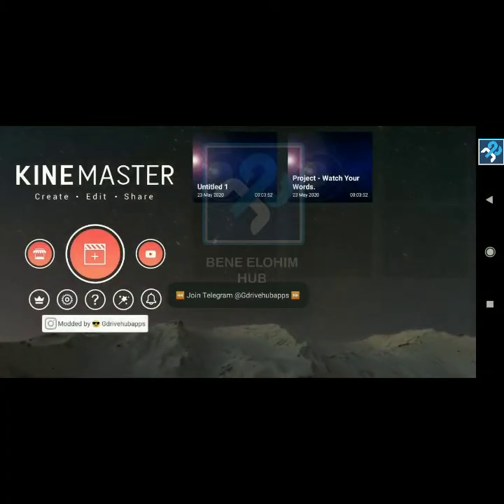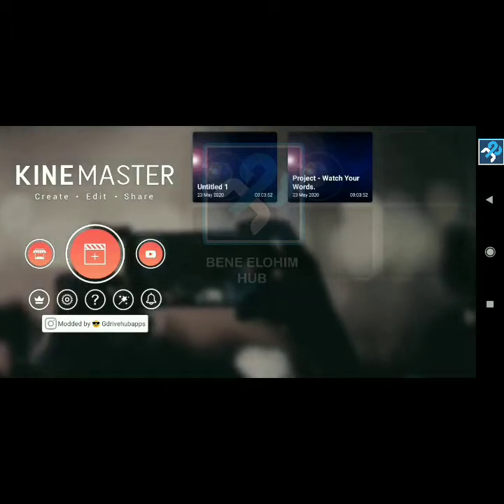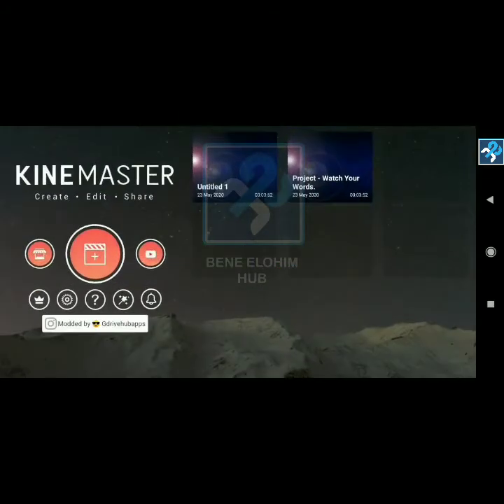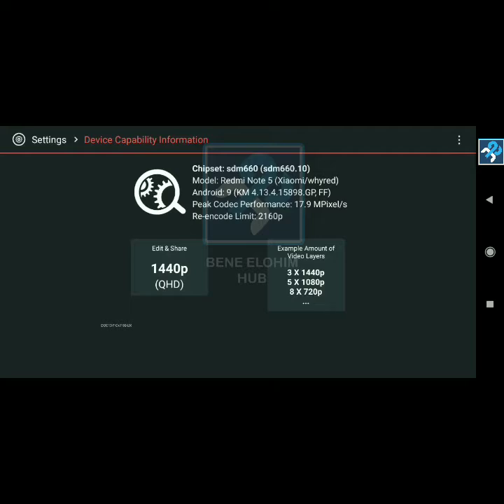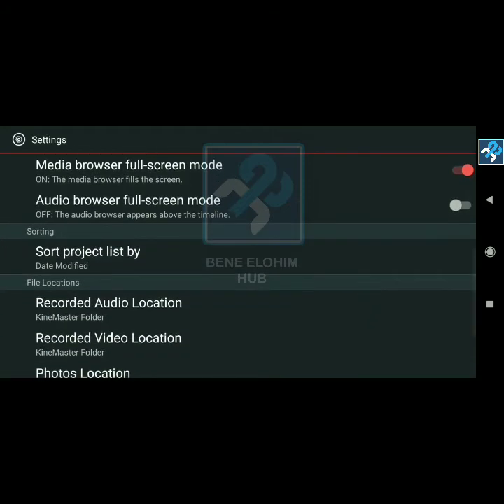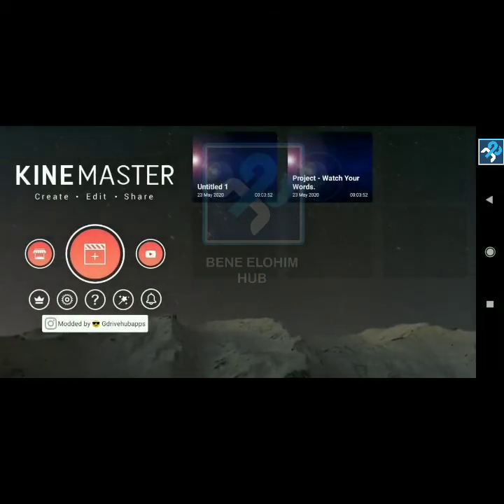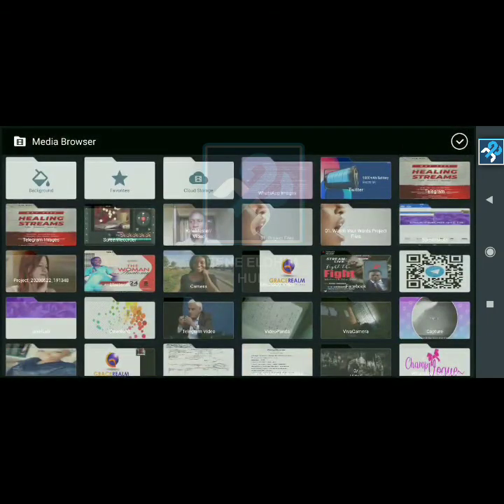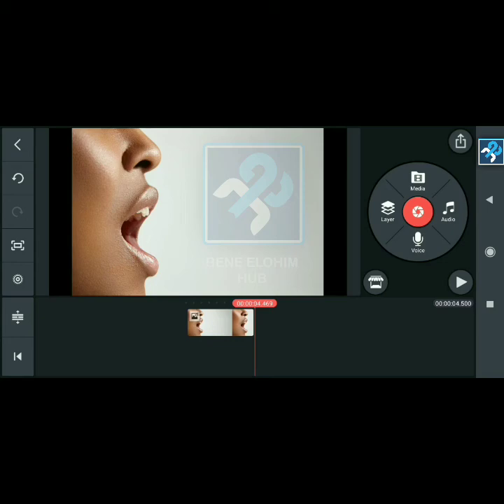01. Opening Kinemaster || Complete Professional Video Creation and Editing Bootcamp || Full Course